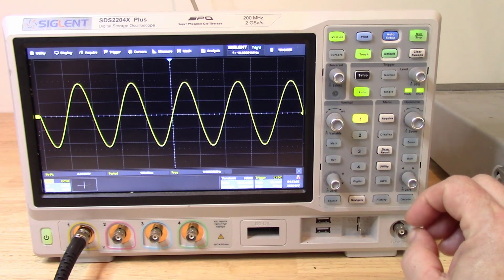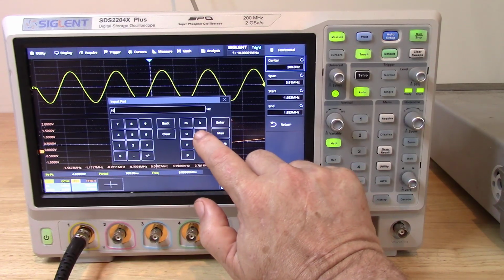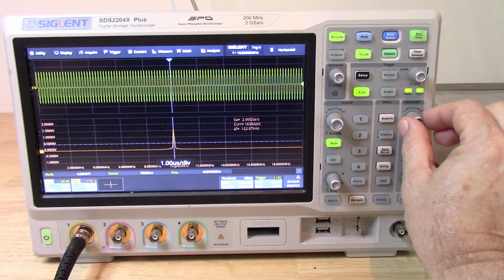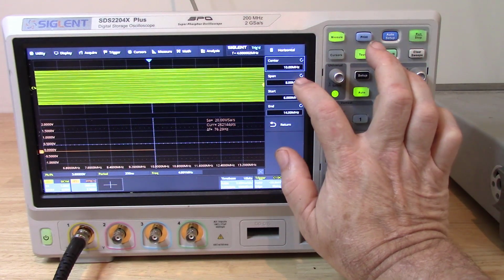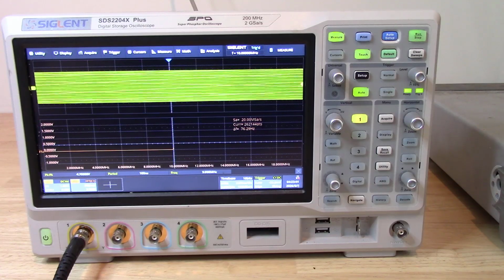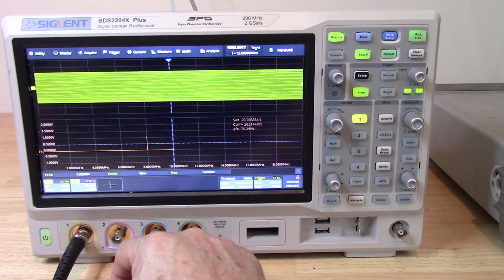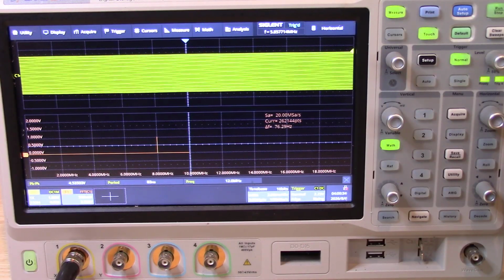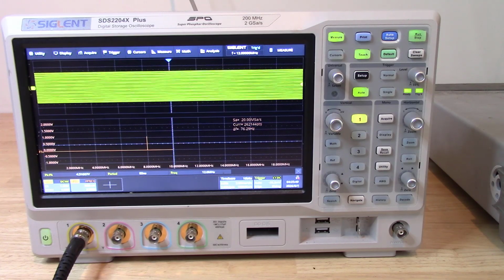Frequecy Domain on the Siglent Oscilloscope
Settings needed for ECE 2050 Lab 1.